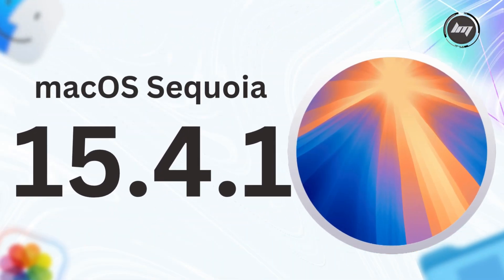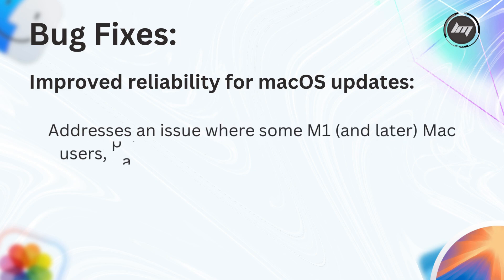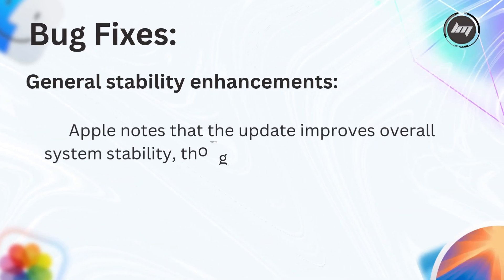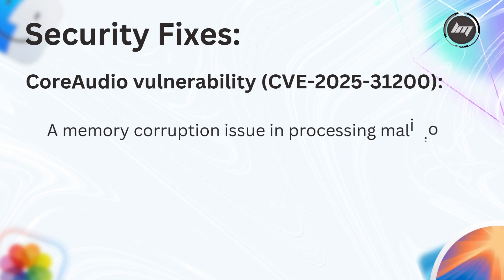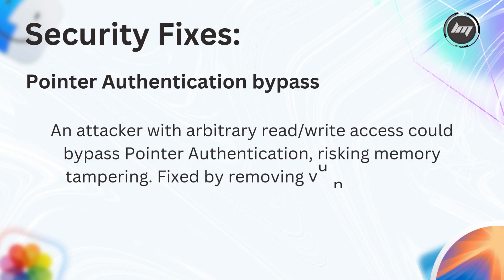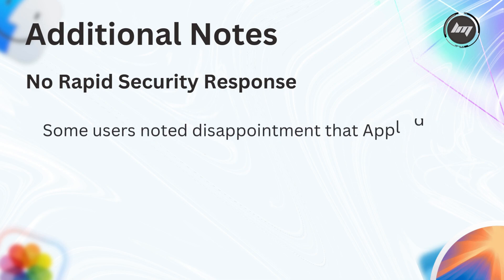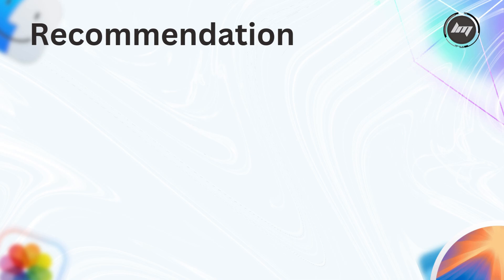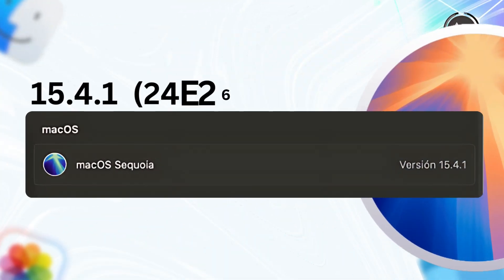What is new in macOS Sequoia 15.4.1 Update: Key Bug Fixes & Security Patches for 2025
macOS Sequoia 15 4 1 Update: Key Bug Fixes & Security Patches for 2025

The security patches are critical, especially given reports of active exploitation. If you’re on 15.4 or earlier, upgrading to 15.4.1 is highly recommended to protect against these vulnerabilities. If you haven’t noticed specific issues, the stability improvements may still enhance your experience, particularly for M1 Mac users who faced update problems